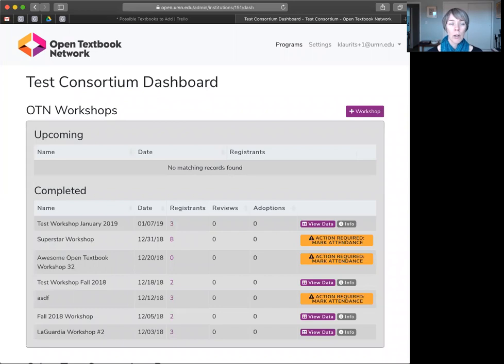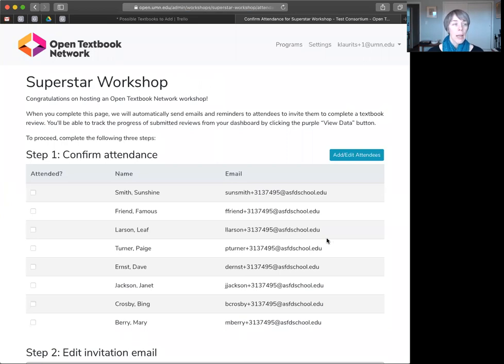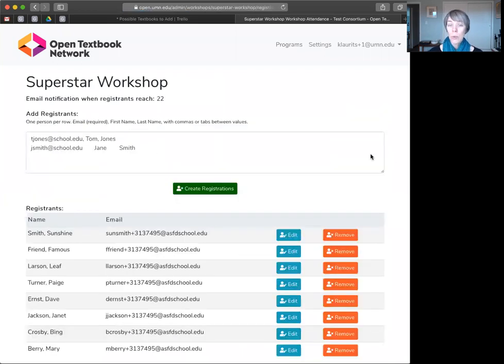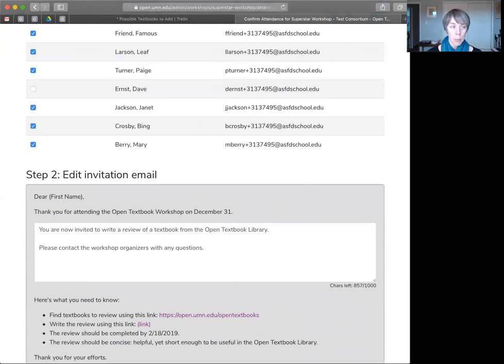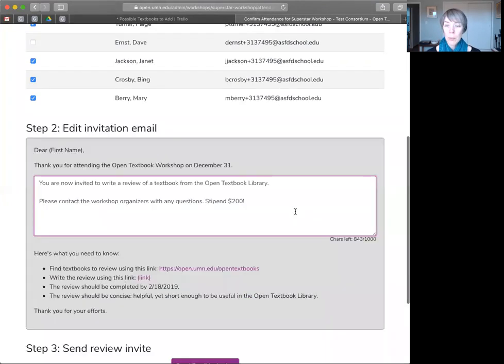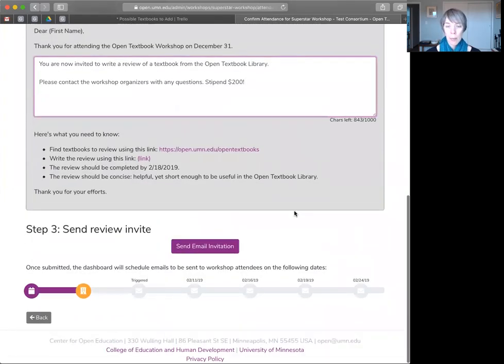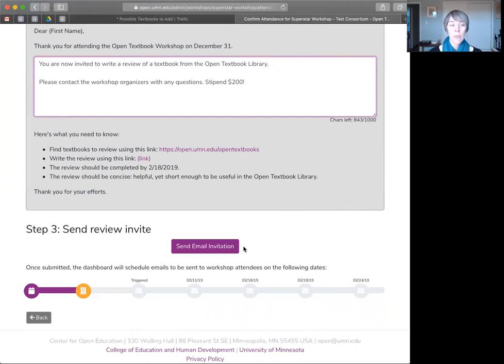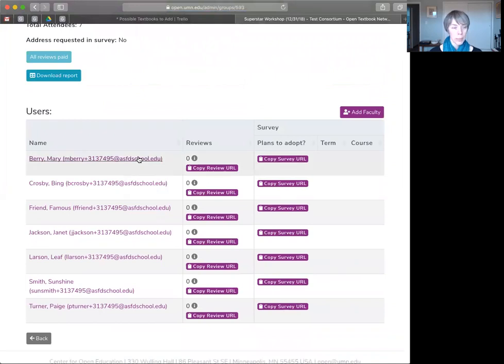3. Take Attendance and Manage Communications in the Data Dashboard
In this third video, you'll learn how to take workshop attendance and systematically communicate with workshop attendees using the Open Textbook Network's Data Dashboard.